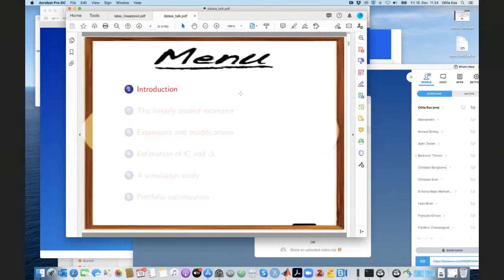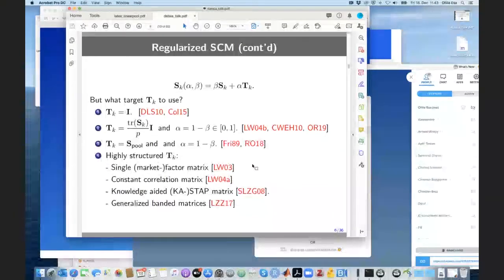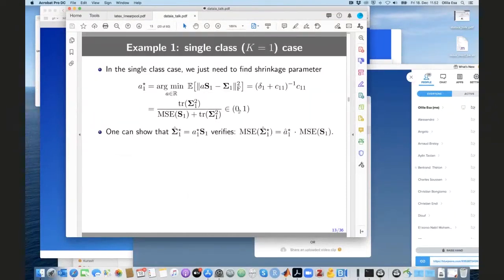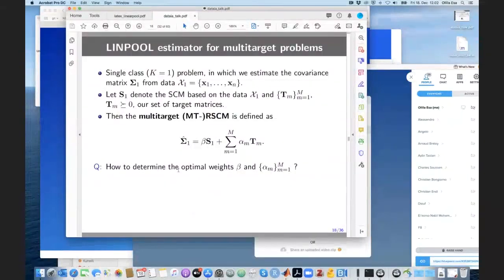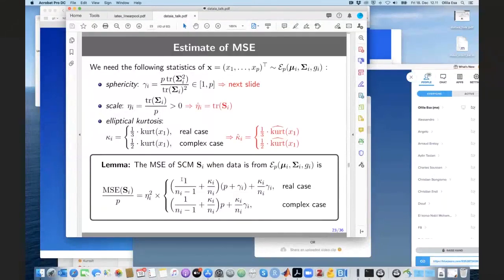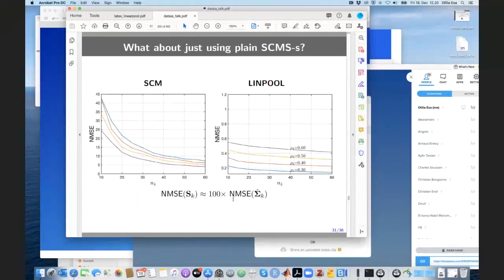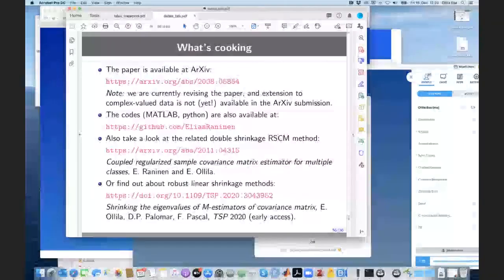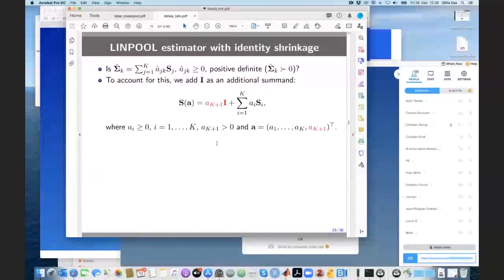DATAIA Seminar on signal processing | Esa Ollila «Linear pooling of sample covariance matrices»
As part of its activity of support to research in AI, the DATAIA Institute organises monthly seminars.
This series of seminars on signal processing is organised in collaboration with FCAI (Finnish Center for Artificial Intelligence), and welcomes researchers from Finland and Paris-Saclay.

Esa Ollila  (University of Aalto) leads a session on « Linear pooling of sample covariance matrices ».

Abstract:
We address the problem of estimating high-dimensional covariance matrices of multiple classes (populations) in the small sample size setting. We propose to estimate each class covariance matrix as a weighted linear combination of  sample covariance matrices of individual classes.  The optimal weights that yield the minimum mean squared error (MSE) are then derived. The proposed estimator based on optimal weights is shown to attain significant reduction in estimation error when sample sizes are limited and/or when at least some of the true class covariance matrices share similar structure. We develop an effective method for estimating the optimal weighs in the case that the true unknown populations are members of elliptically symmetric distributions with finite fourth-order moments. To this end, we utilize the spatial sign covariance matrix, which we show (under rather general conditions) to be an unbiased estimator of the normalized covariance matrix as the dimension grow to infinity. We also show how the proposed approach can be used in choosing the regularization parameters for multiple target matrices in a single class covariance matrix estimation problem. Our approach is general, and is applicable also for complex-valued data.   We illustrate the effectiveness of the proposed covariance matrix estimators via numerical simulation studies and portfolio optimization problem using real historical stock data wherein the proposed approach is able to outperform several state-of-the-art methods.  Finally, an application in radar signal processing of complex-valued data is also discussed. This is a joint work with Elias Raninen (Aalto University) and David E. Tyler (Rutgers University, USA)